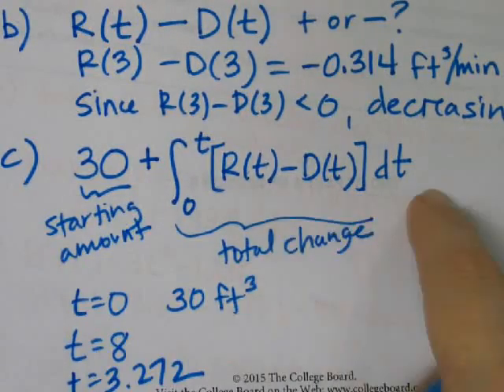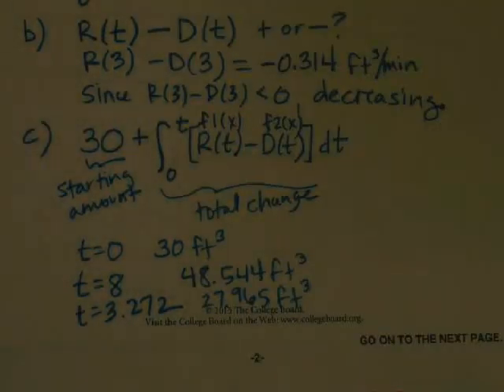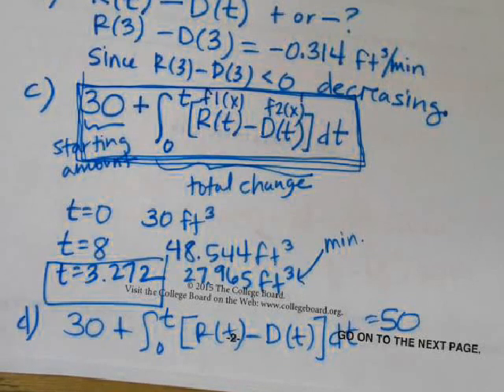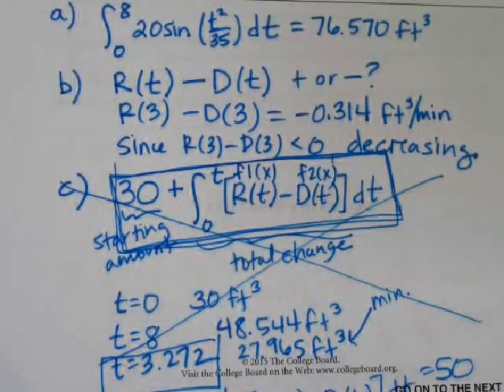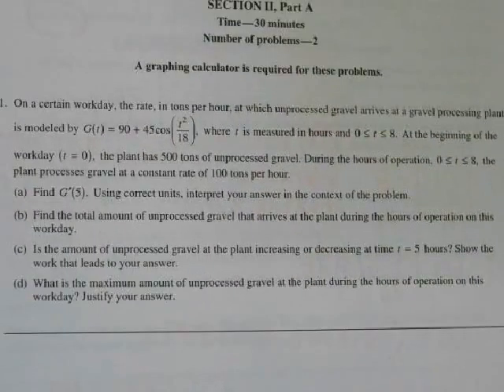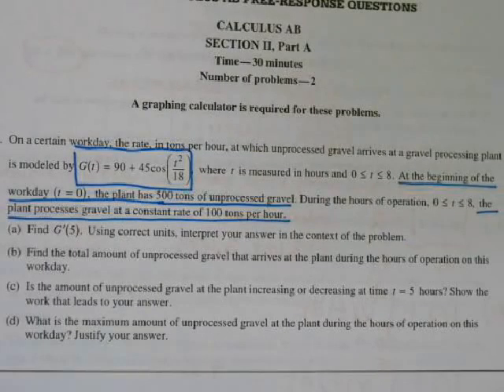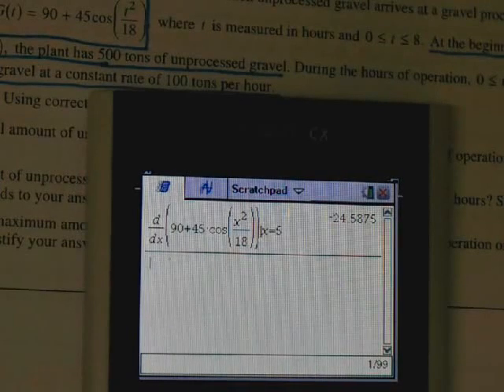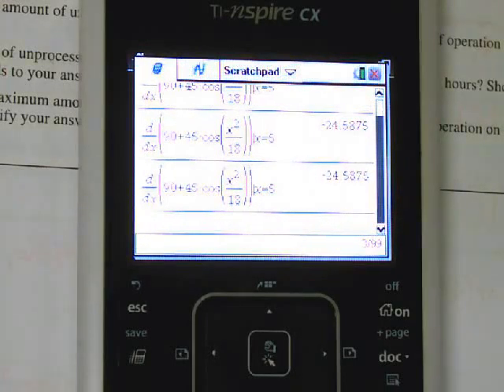AP Review 4/28_2